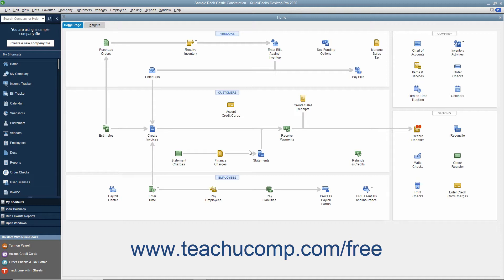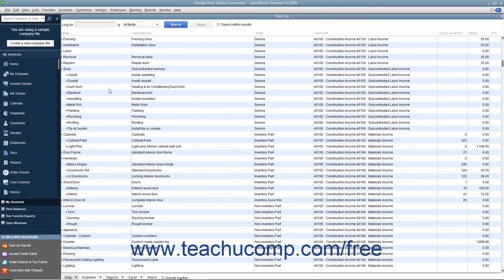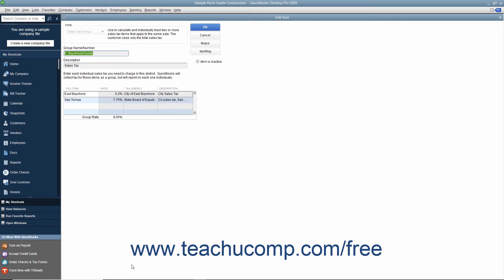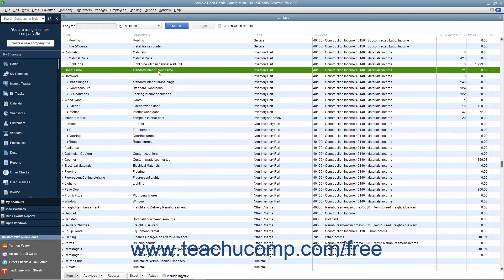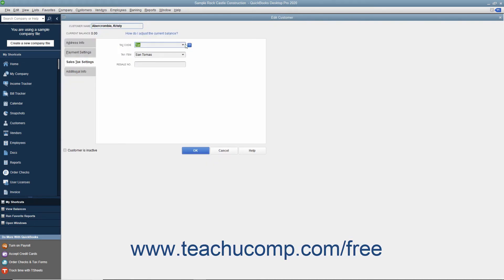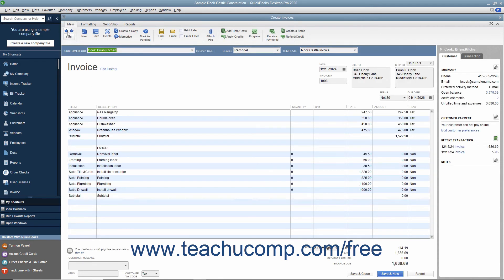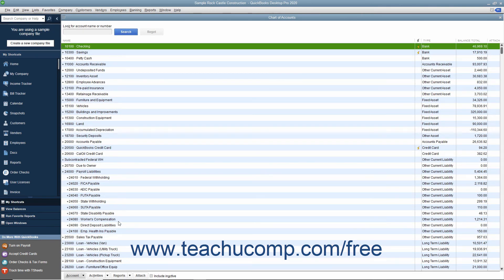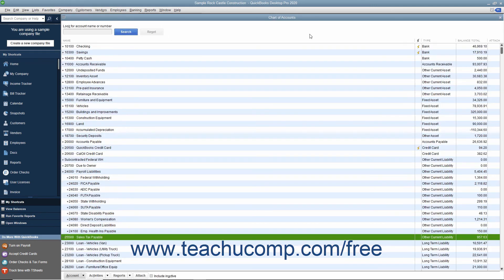QuickBooks Desktop Pro 2020 Tutorial The Sales Tax Process Intuit Training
FREE Course! Learn about The Sales Tax Process in QuickBooks Desktop Pro 2020 A clip from Mastering QuickBooks Made Easy. - the most comprehensive QuickBooks tutorial available. Visit us today!